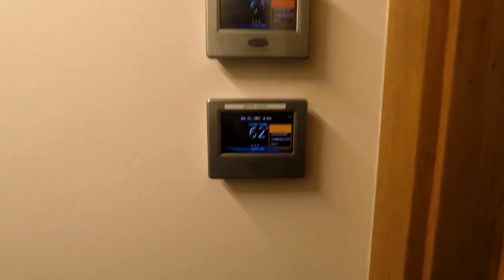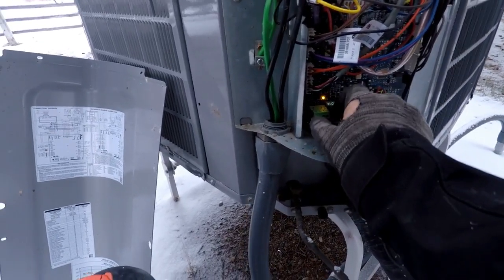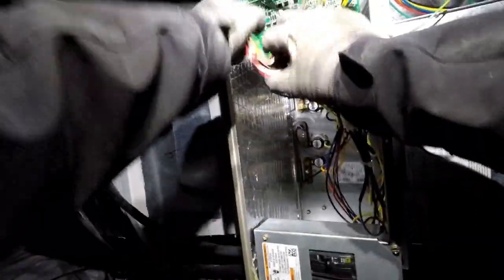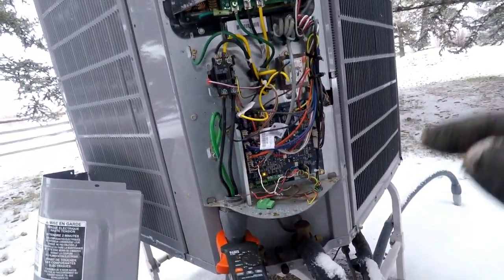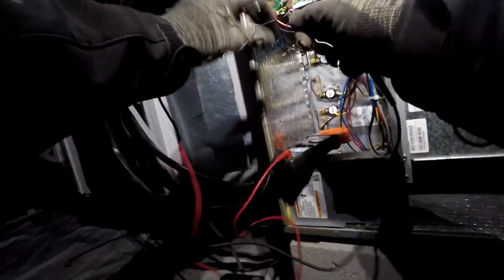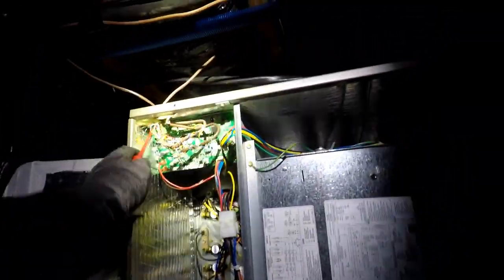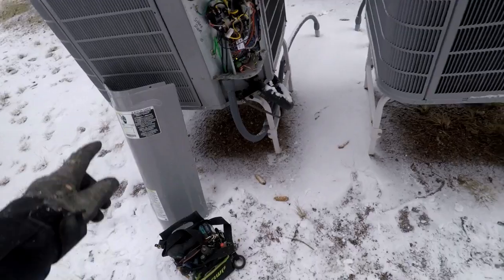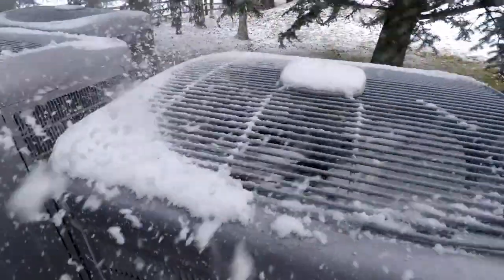"What we have here, is failure to communicate"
There are two out of three Carrier Infinity heat pump systems that have fault status "no communication with outdoor unit". lets dive in and find out why.